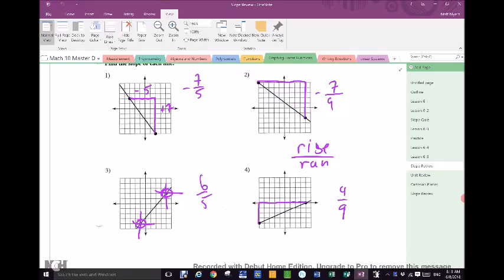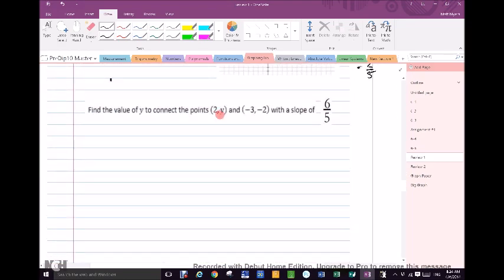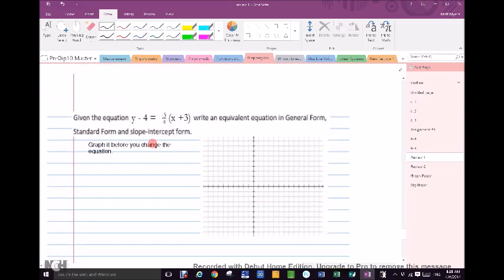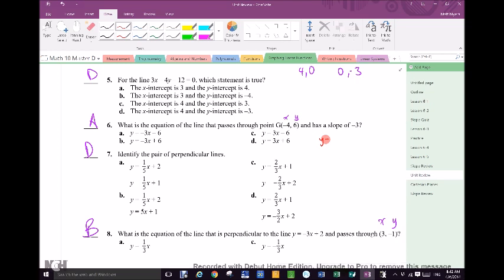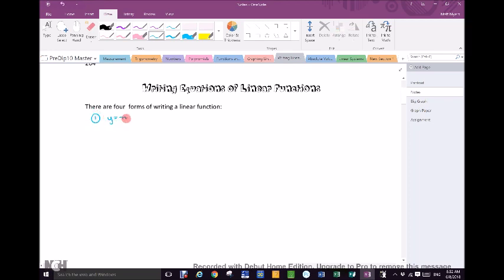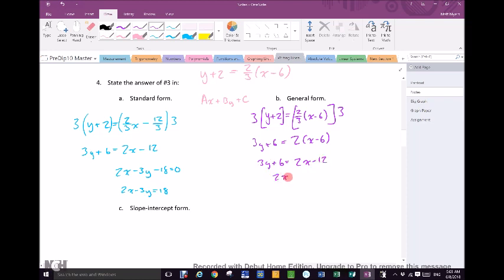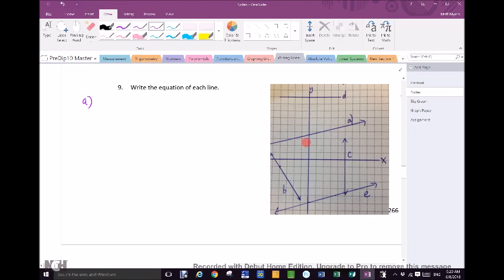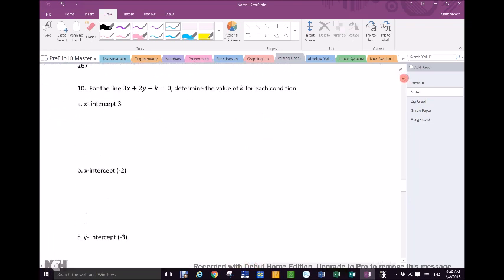June 8 Block B Unit 6 Reviews and Writing Equations